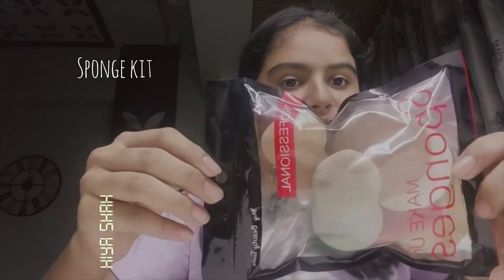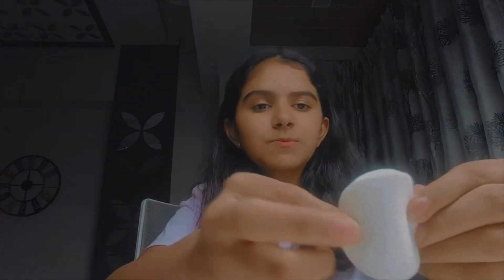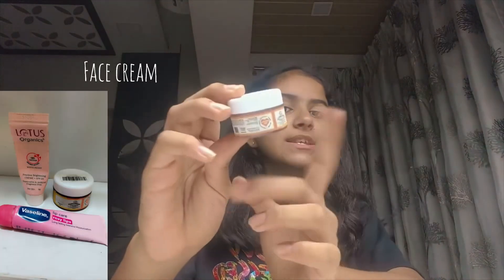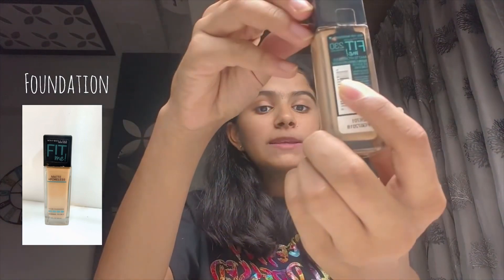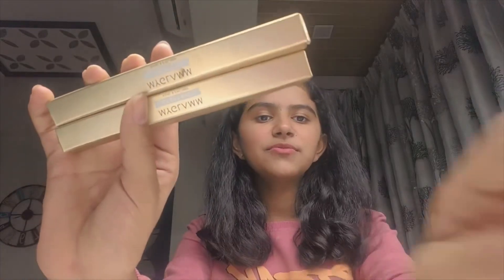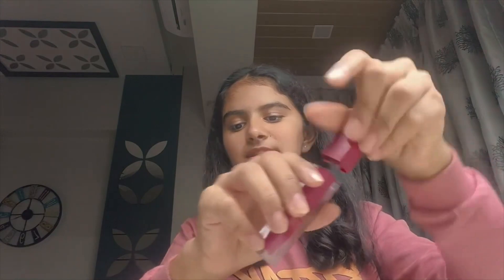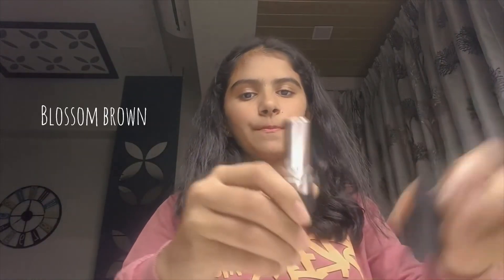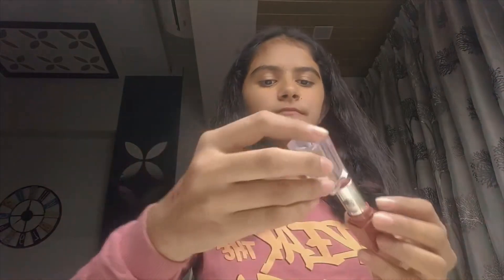My makeup collection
And a SORRY

So here I couldn’t put my half of the collection.
Like I am having
1.Makeup brushes
2.Eyeshadow palette
3.Blush kit
4.Setting powder
5.Compact
6.Mascara